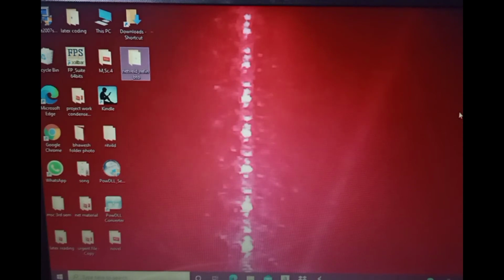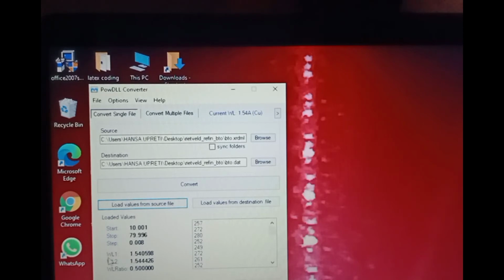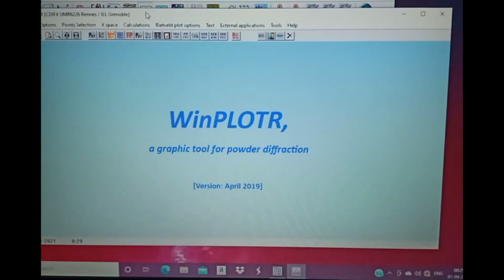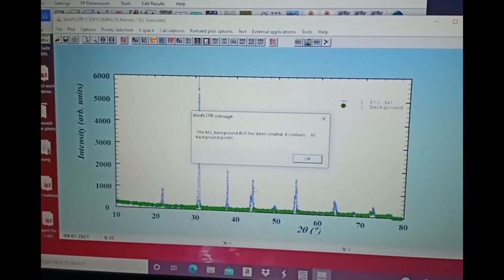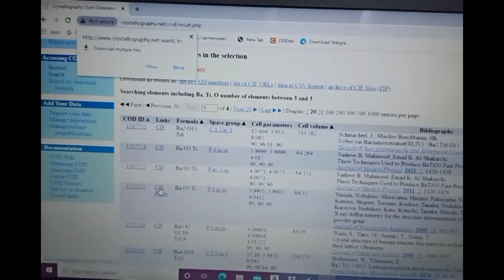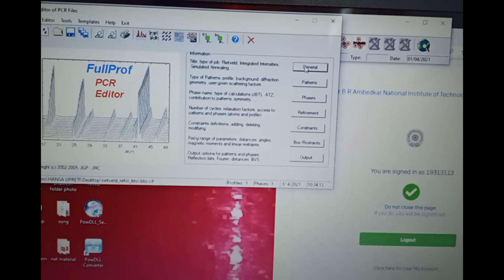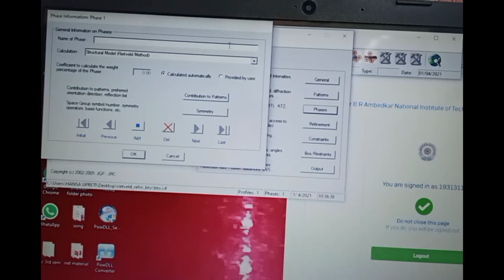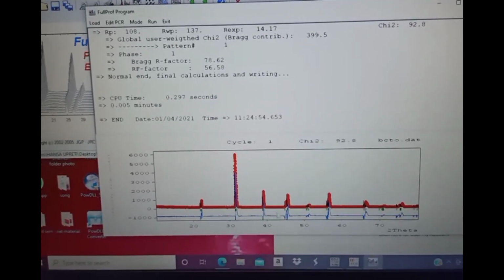xrd Rietveld refinement of BaTiO3||not for net jrf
this video made for refinement process under